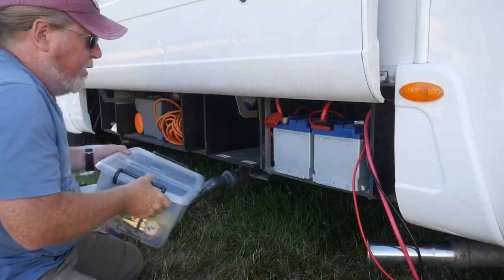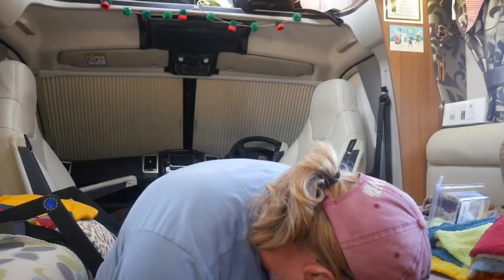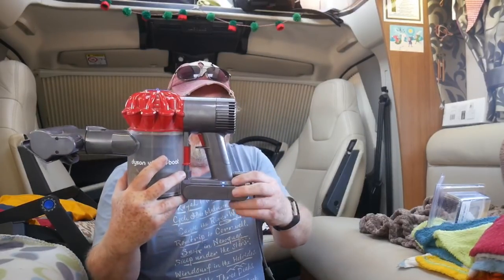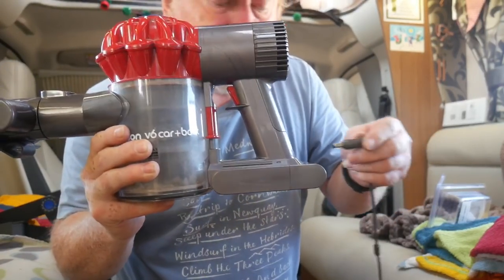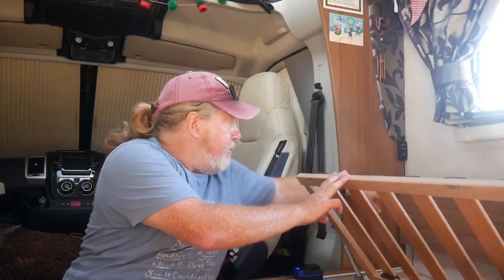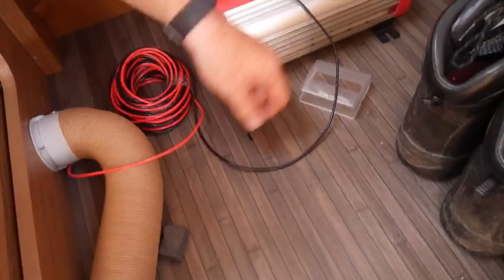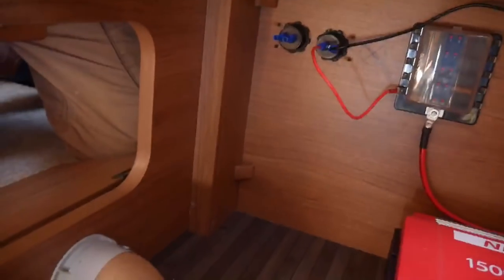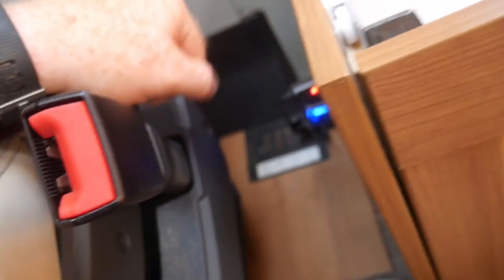How to fit 12 volt outlets in your Motorhome vlog #455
Travel vlog for those who want to "live the dream" of full time motorhome life in the UK and Europe